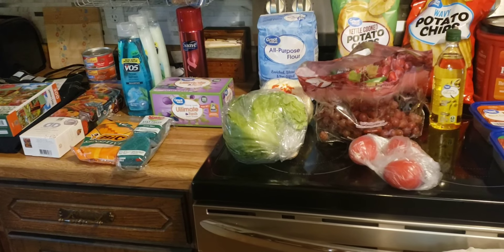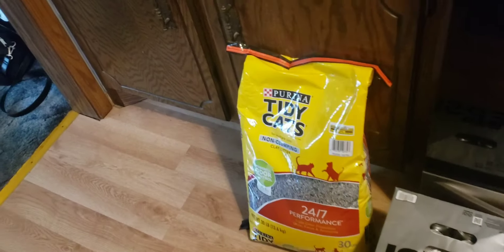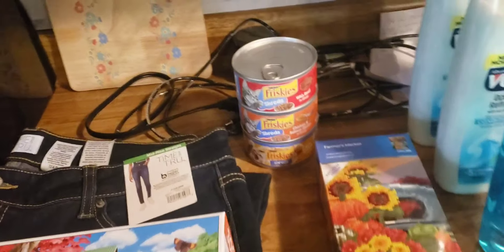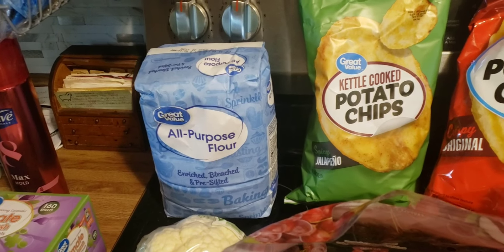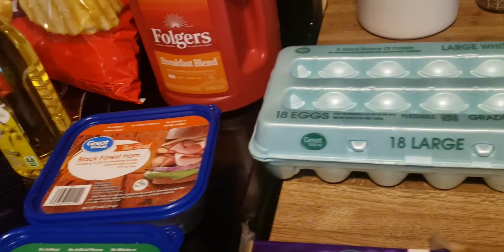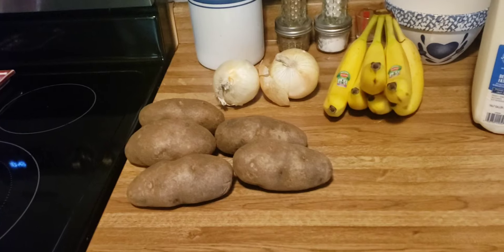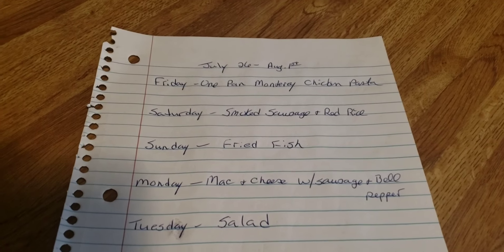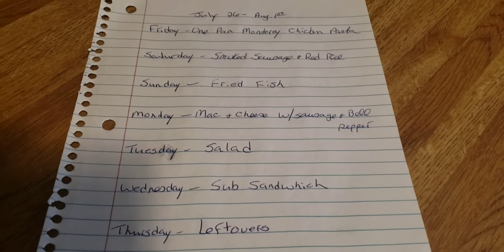Grocery Haul and Meal Plan for Two